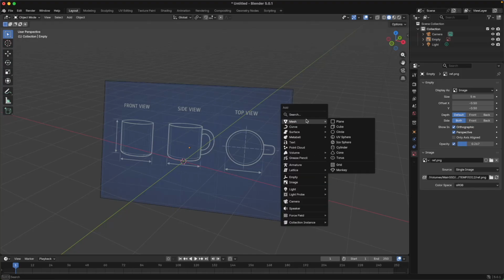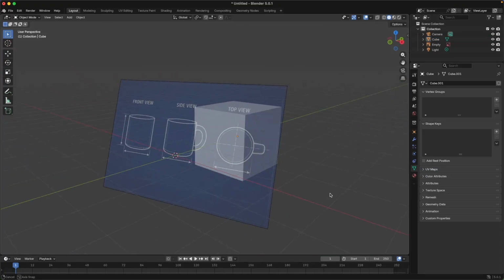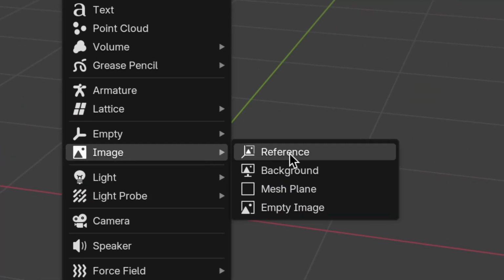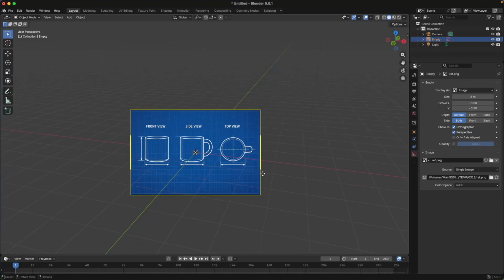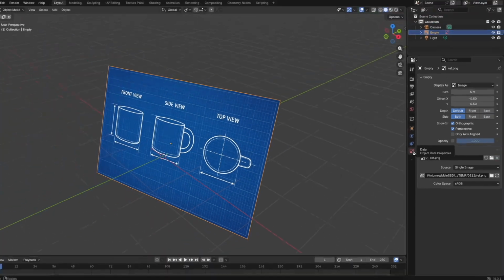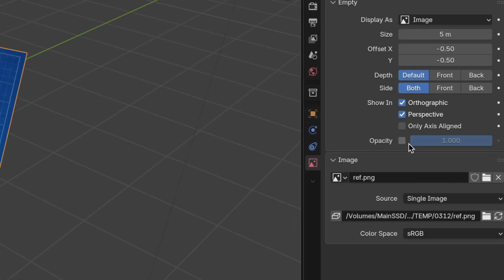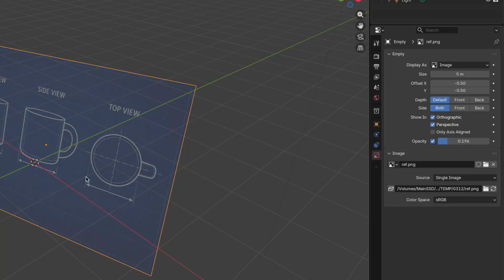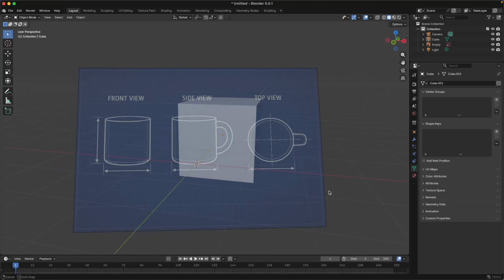How to Change Reference Image Opacity in Blender (Quick Tutorial)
Learn how to adjust the opacity (transparency) of reference images in Blender in this quick beginner-friendly tutorial.

Reference images are extremely helpful when modeling, tracing, or sculpting in Blender. By lowering the opacity, you can clearly see your mesh while still using the image as a guide.

In this tutorial you’ll learn:
• How to add a reference image
• Where to find the opacity control
• How to adjust transparency quickly

Chapters
0:00 Intro
0:15 Add Reference Image
0:45 Adjust Opacity
1:00 Outro